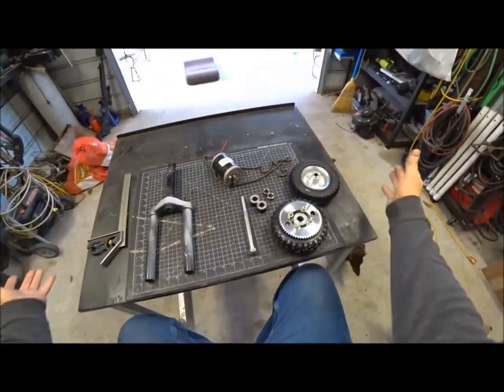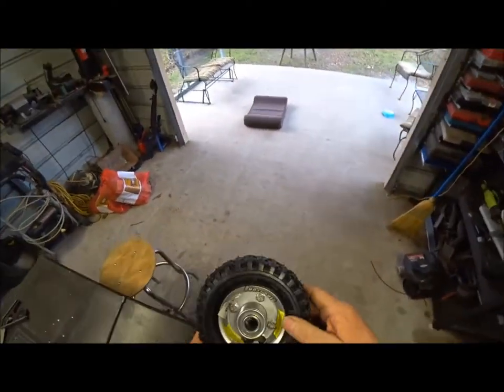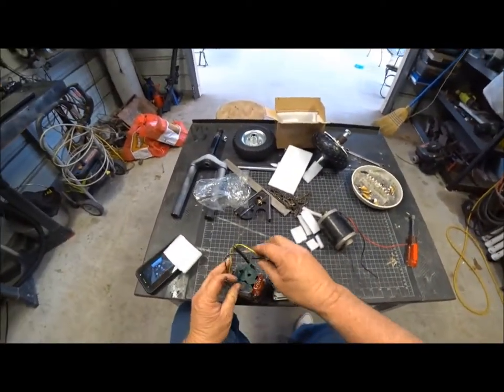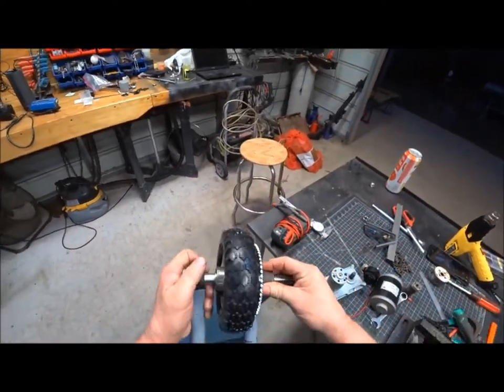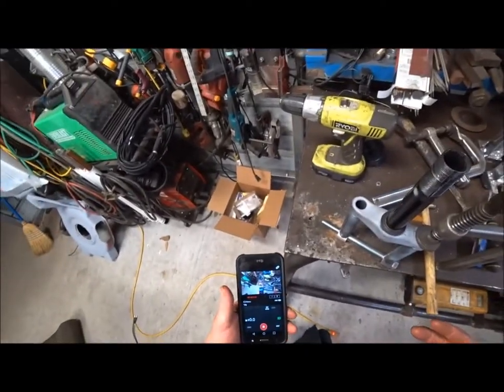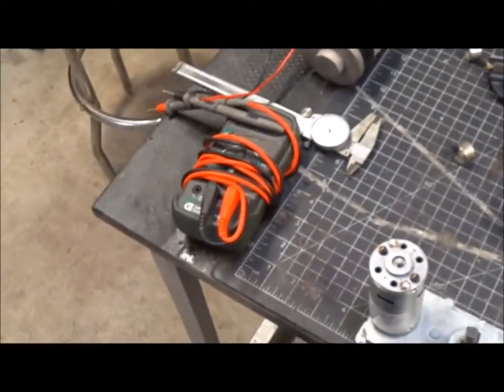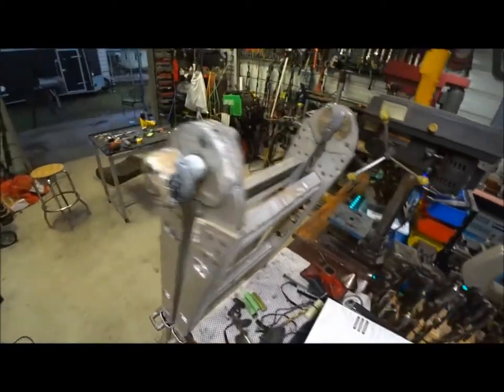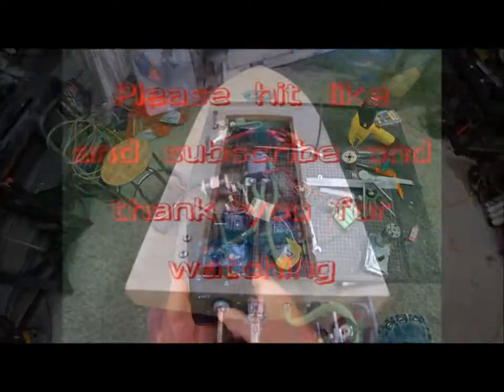Remote control lawn mower build DIY part 4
It's going well. I think this is going to be my next favorite toy. next I will be installing the motor and rear wheels and we will see it run under it"s own power.